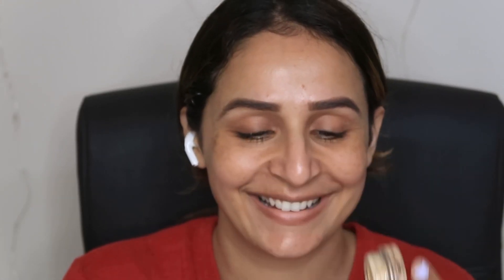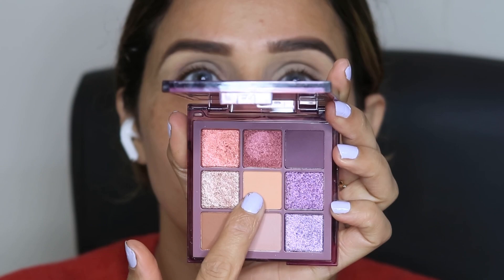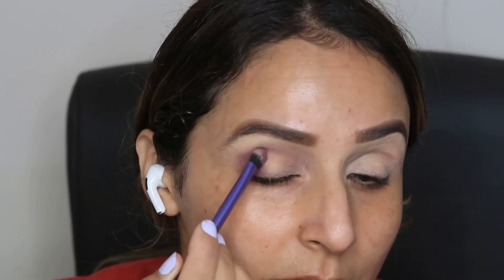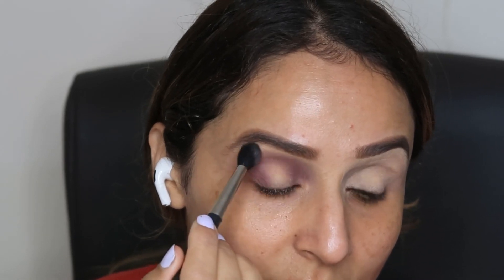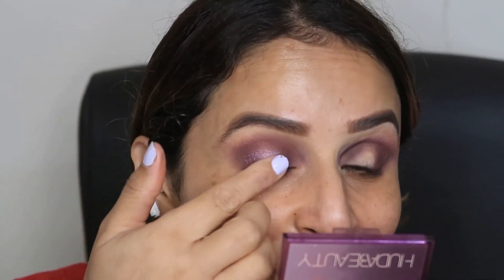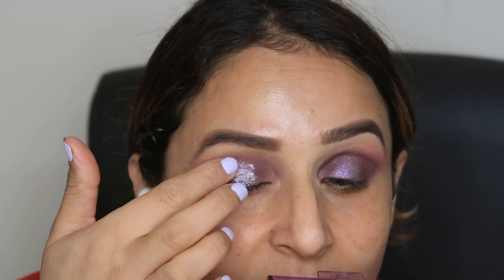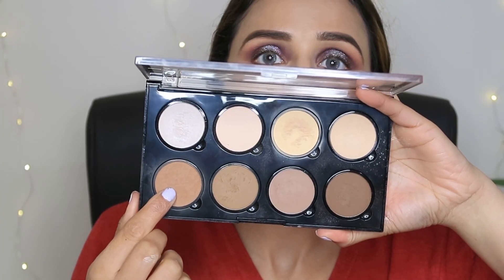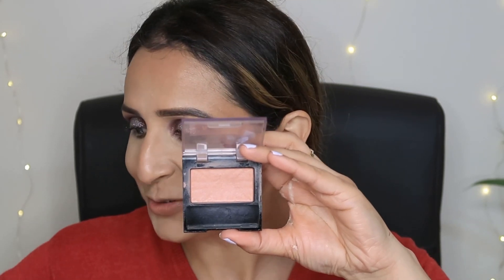How to do Halo Spotlight Eye makeup || Purple Halo Eyes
Do check my other videos👇you will love them

Forever 21 ultra foundation review

I love you Guys alot ..❤️❤️